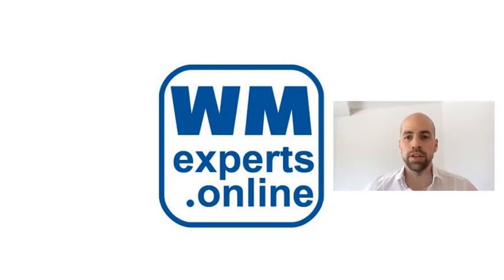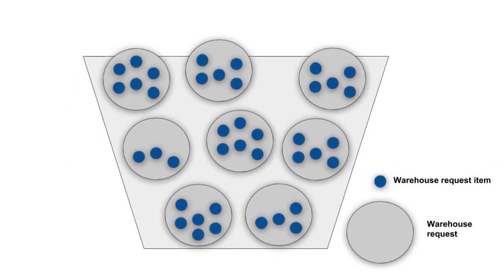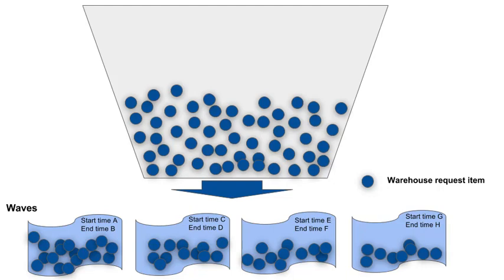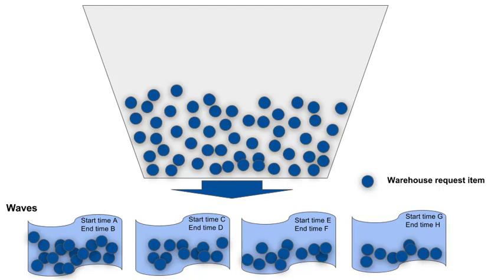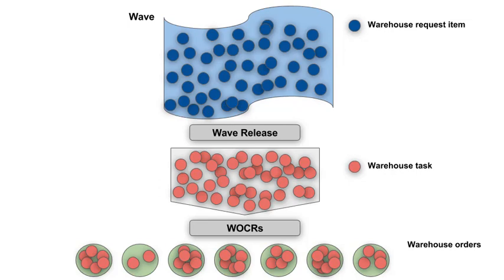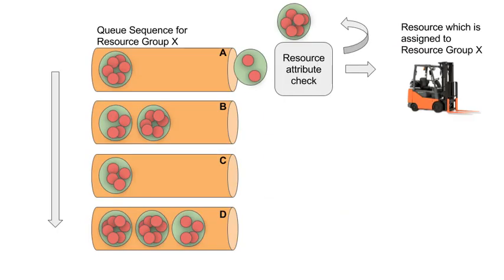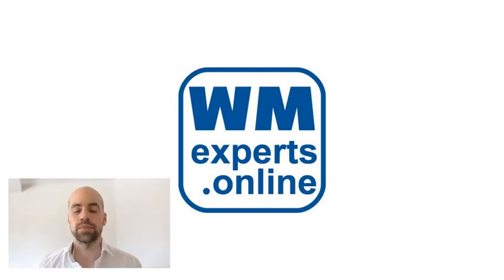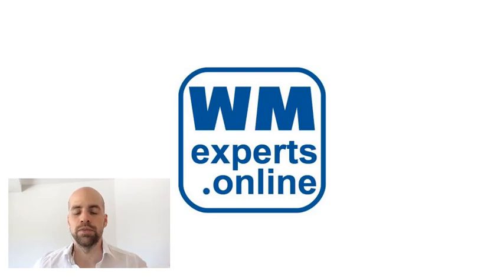Understand SAP EWM - Wave Management & Resource Management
Do you want to learn and understand basics of SAP EWM wave as well as resource management in? Then you are at the right place.

Hey Guys! In today’s tutorial video, I am going to show you wave and resource management in SAP EWM.

We get a variety of requests to move particular assets from point A to point B in SAP EWM. These requests, which may be related to deliveries, stock transfers, or posting adjustments, may come from both inside and outside of our business. So, a request to transport a certain product from our warehouse to a customer can be made. Another request might be to simply move a pallet from reserve storage to the pick-face.
Wave management create an optimum transportation plan that satisfies customer demands while also reducing the overall processing time for the scheduled order. On the basis of factors like activity area, route, or product, Extended Warehouse Management (EWM) can combine warehouse request items and divide goods into waves. The usage of pre-existing wave templates allows for both automatic and manual creation of waves. These templates are determined in SAP EWM using the condition technique, allowing us to take into account any fields from our warehouse request header or item in order to locate a specific wave template.

The wave release sets off the process of building warehouse tasks from items in a warehouse request, and the warehouse order creation rules do the same for building warehouse orders from tasks against a warehouse request.

A resource is a thing that stands in for a person or piece of machinery that can do work in the warehouse. Resource management boosts warehouse operations' effectiveness by facilitating the use of queues for the management and distribution of tasks. This allows resources to work in both radio frequency (RF) and non-RF environments, choosing warehouse orders with care for resources looking for work and enabling efficient resource control and monitoring.